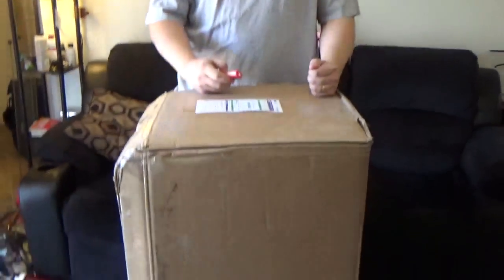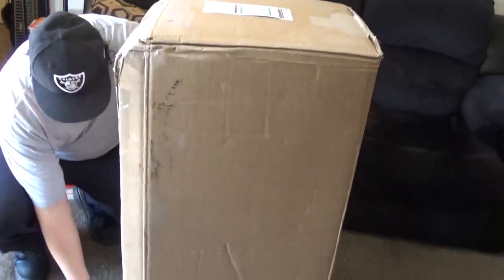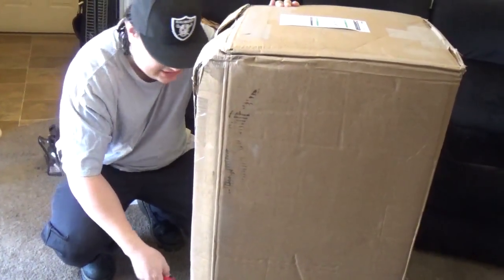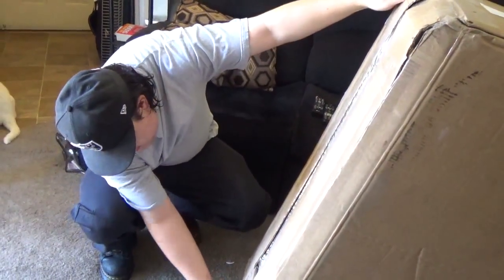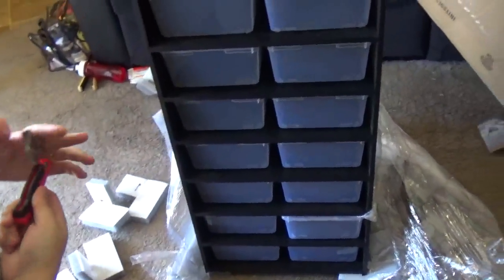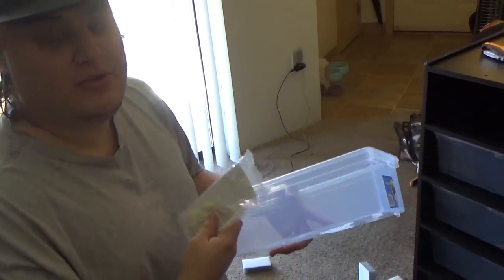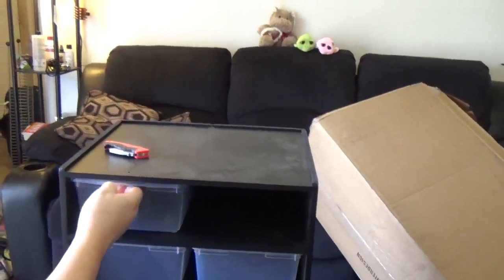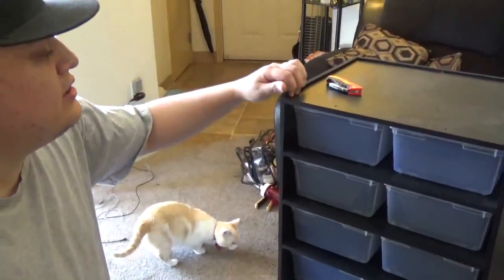New Hatchling Rack!!!